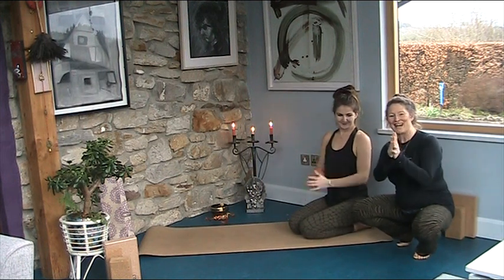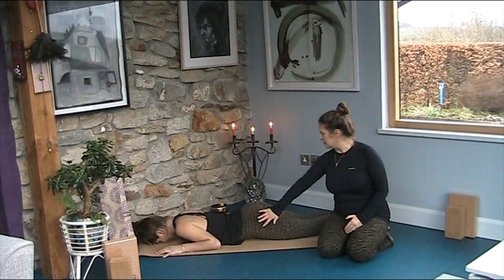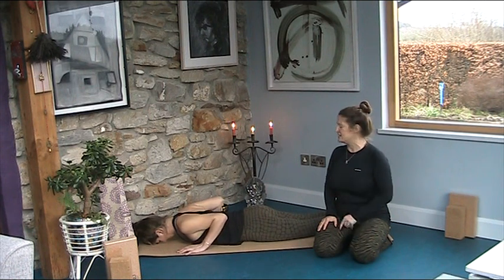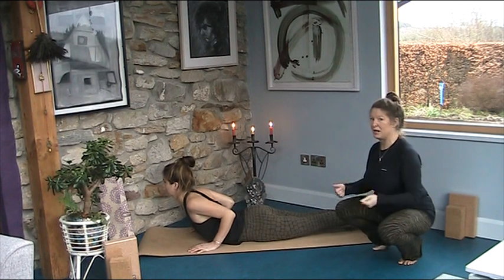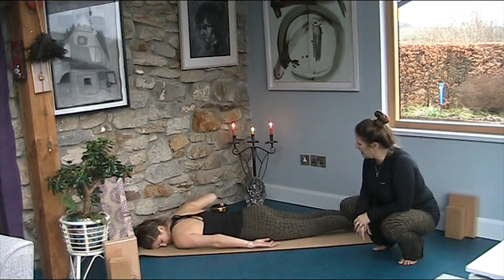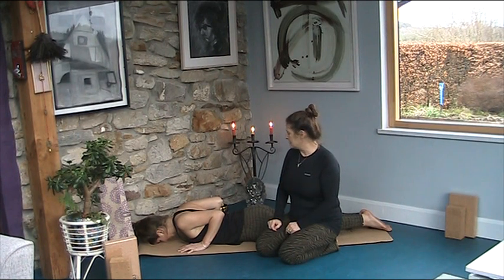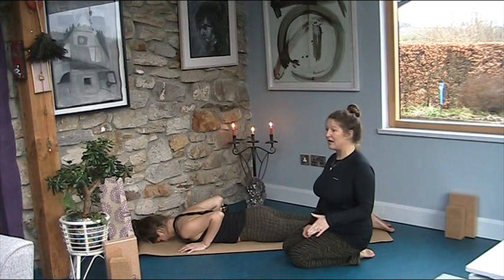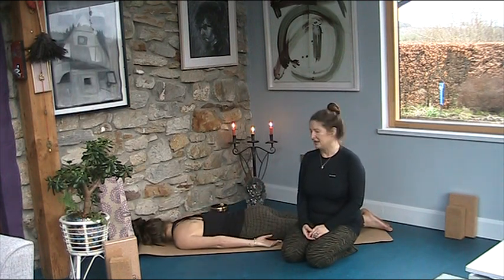Day Thirteen of Ard Nahoo's Advent Asana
Today will be lucky for everyone. We are looking at Bhujangasana or Cobra Pose. A beautiful back bend. Remember to keep those shoulder blades on your back. There are a few common misalignments to watch out for in this pose.